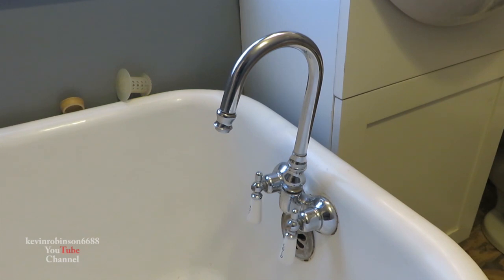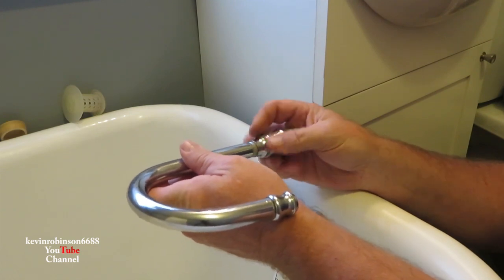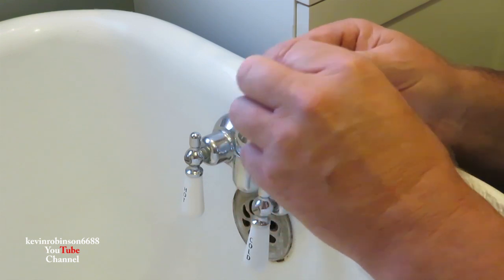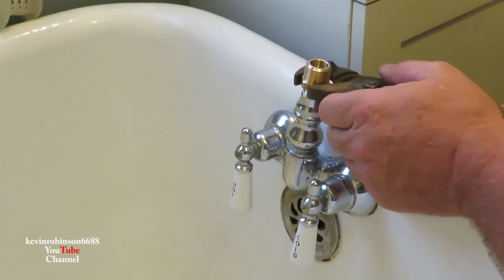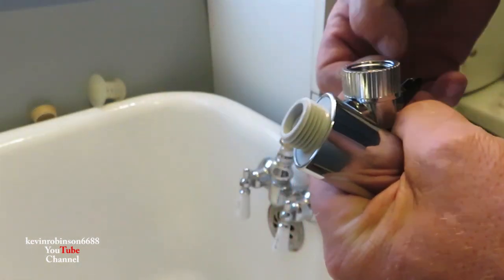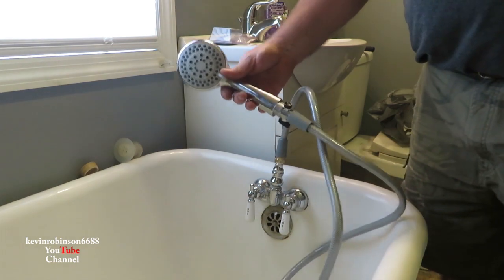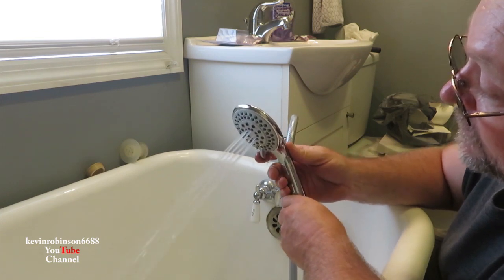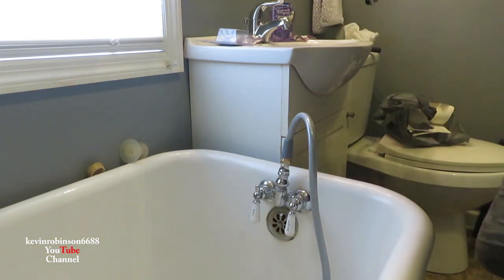Turn a Clawfoot bathtub into a shower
In this we will install the shower head on the clawfoot tub.

AquaDance, Chrome Luxury Square 6-setting High-Pressure Hand